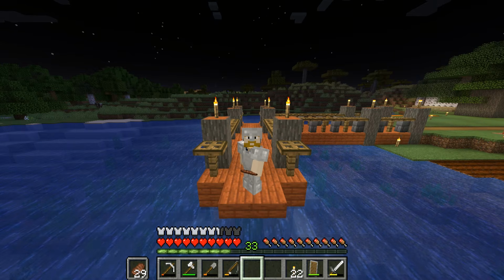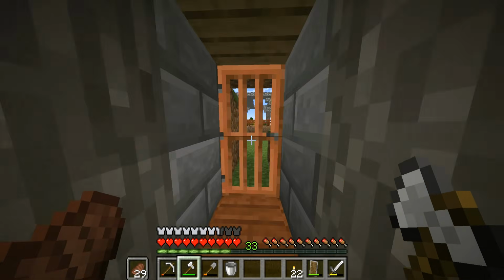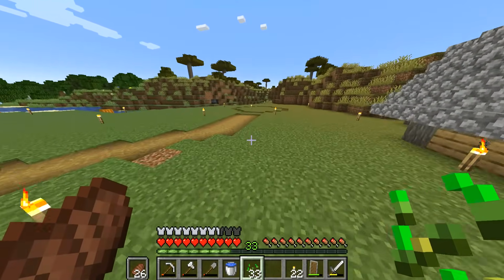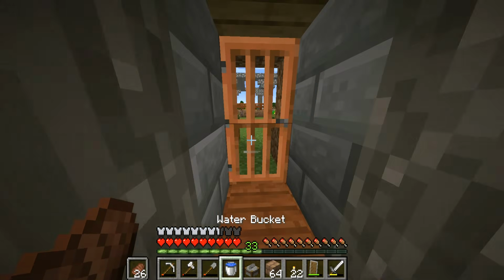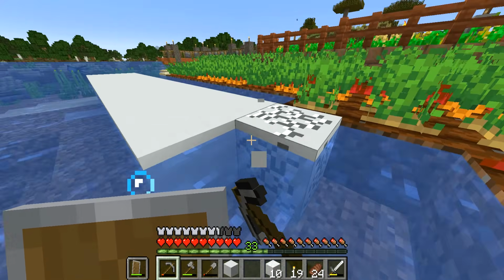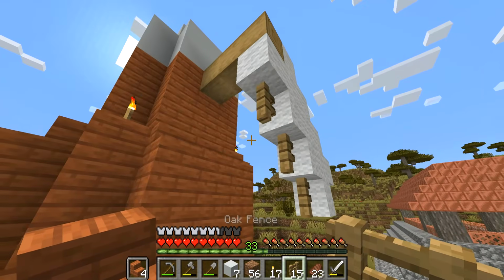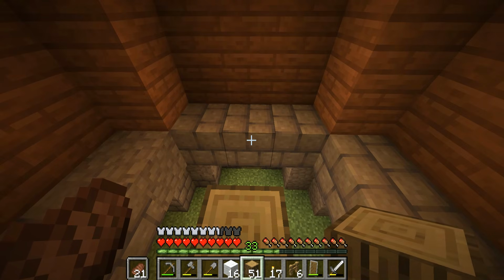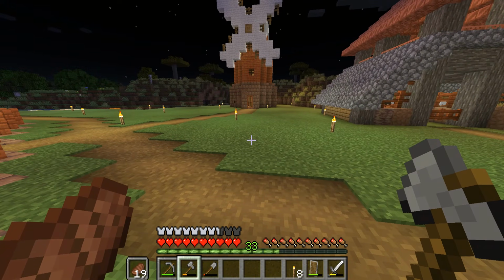Farm Expansion: From Tiny Plot to Thriving Fields! | Minecraft [1.21] Singleplayer Survival Ep. 6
Welcome to another episode of our Singleplayer Survival Series! In today's video, we create a functional windmill to store all of our crops and create bonemeal. We then complement this build by adding a new crop field around it to tie the entire area together!

Thank you for checking out this video! Whether you're a visitor or a returning viewer it's much appreciated. This channel is all about producing videos for people to enjoy and escape from their daily lives for a brief minute! I always look forward to hearing your feedback through the comments.